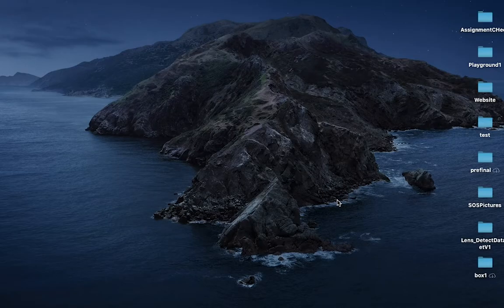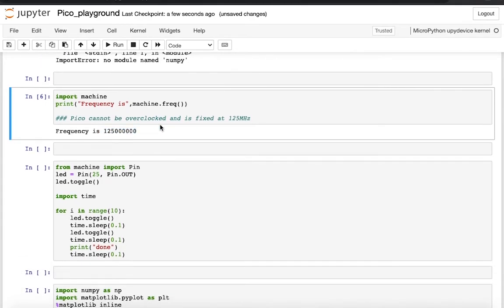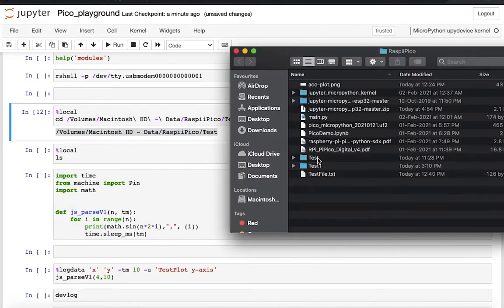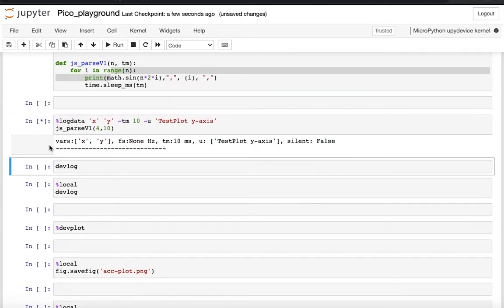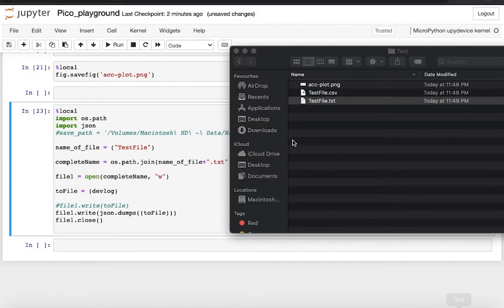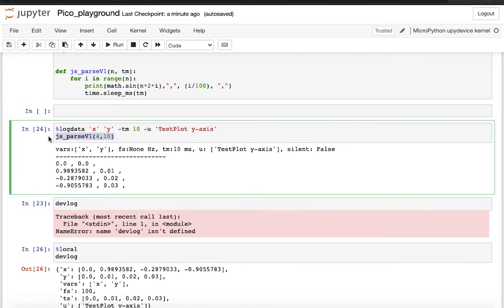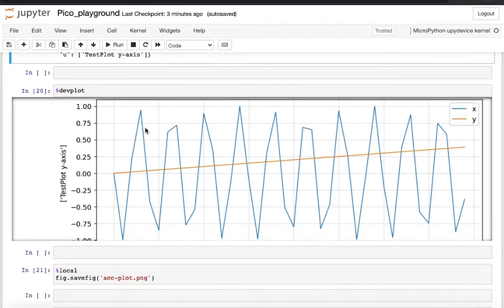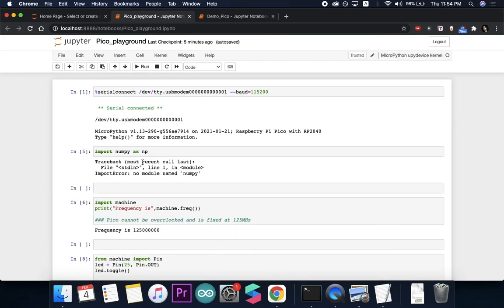Rasberry Pi Pico | 4th Feb 2021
It was 2021, 4th Feb; My birthday and I got a Raspii Pico. Before was launched anywhere on earch, I got it in India. Its fun to see how i still explain things in a similar way.